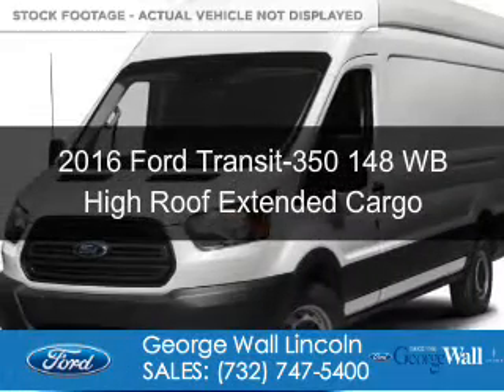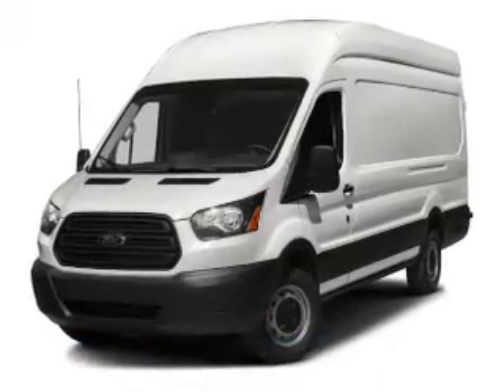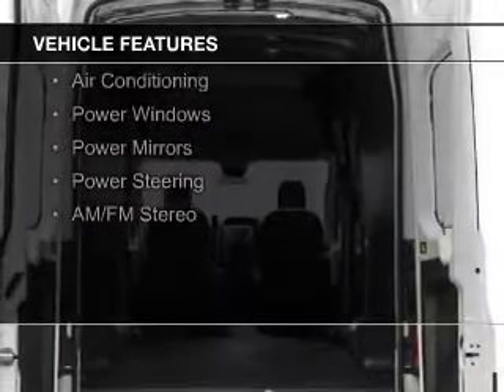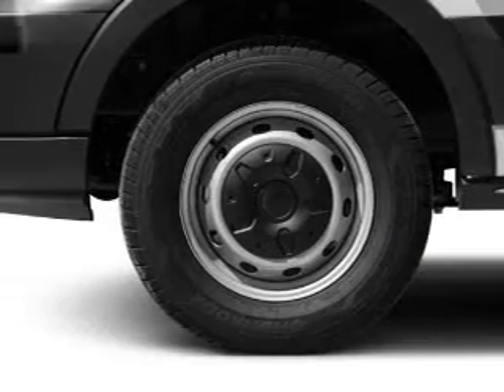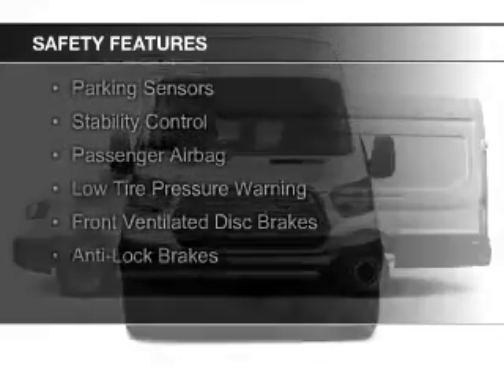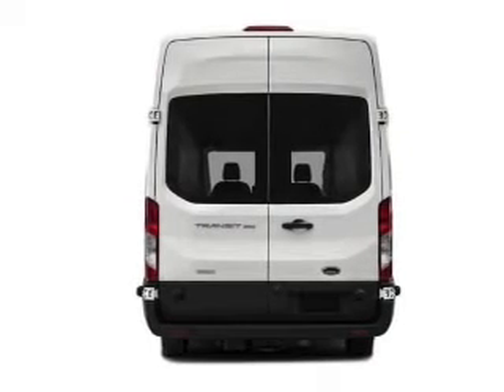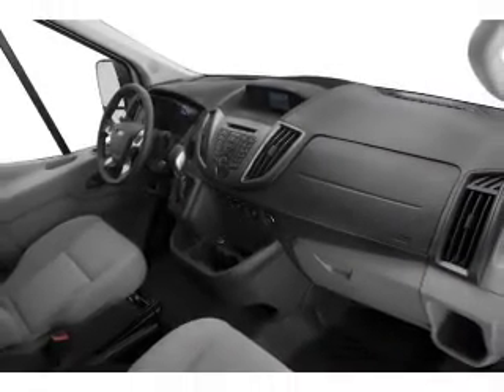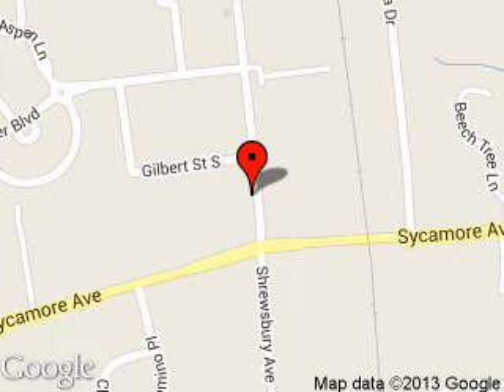2016 Ford Transit-350 - Red Bank NJ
Phone:
Year: 2016
Make: Ford
Model: Transit-350
Trim: 148 WB High Roof Extended Cargo
Engine: 3.2 liter inline 5 cylinder 20 valve
Transmission: 6-Speed Automatic
Color: Oxford White
Mileage: 75
Address:
700 Shrewsbury Ave.